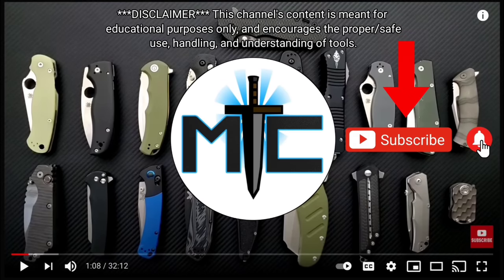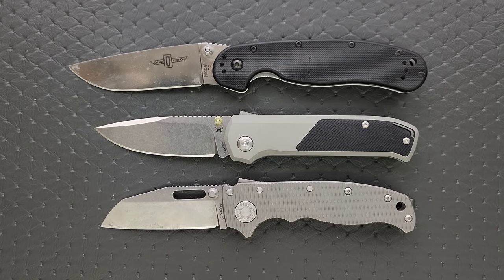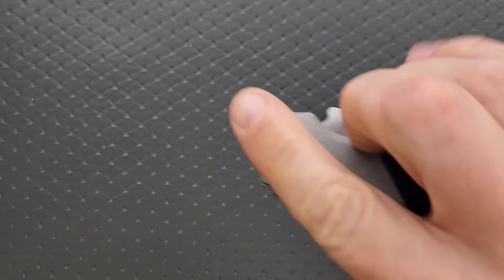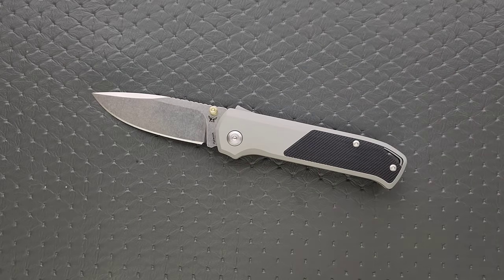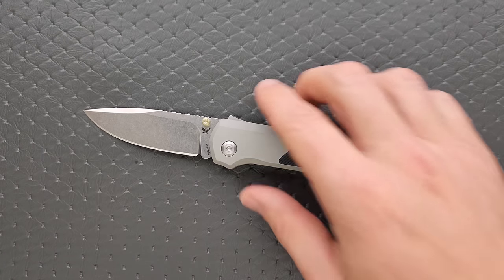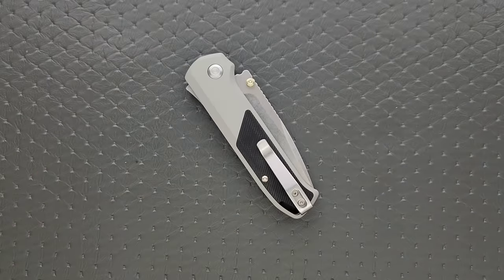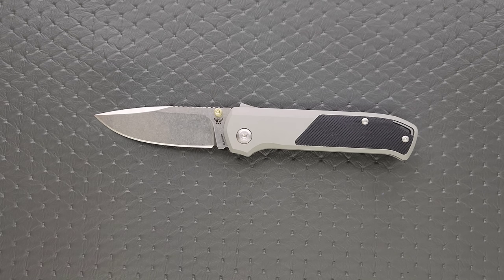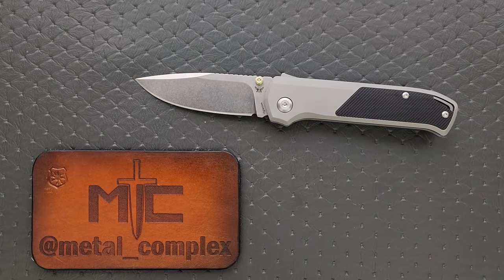Demko/Flytanium Arcade Shark Lock Folding Knife - Overview and Review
Full review of the Demko/Flytanium Arcade.